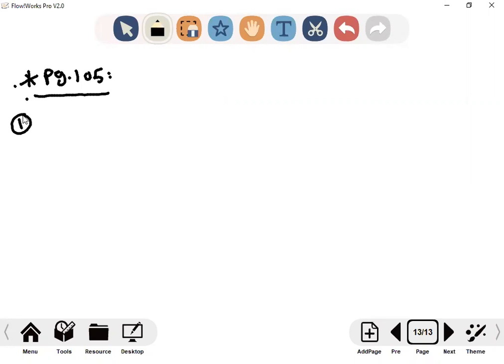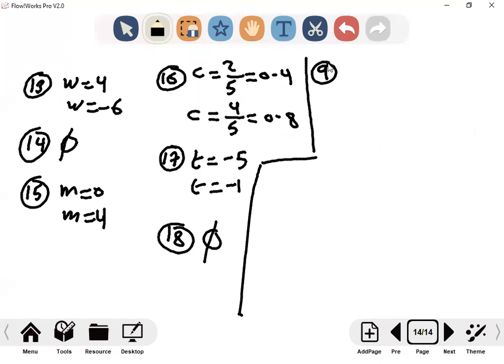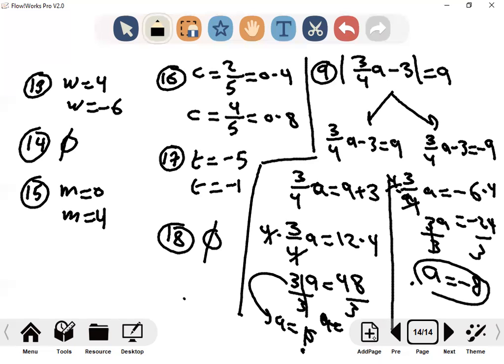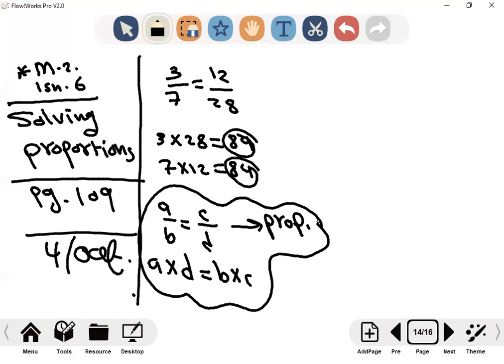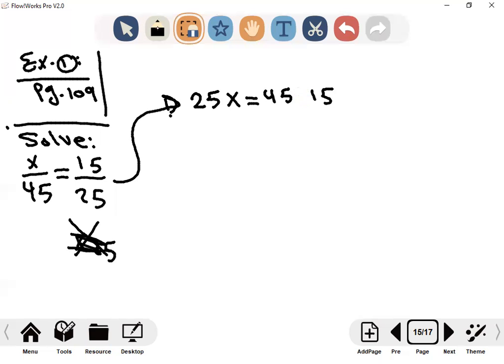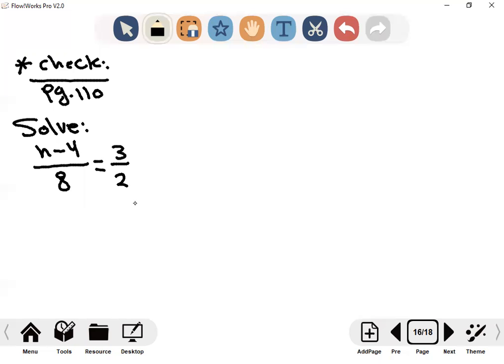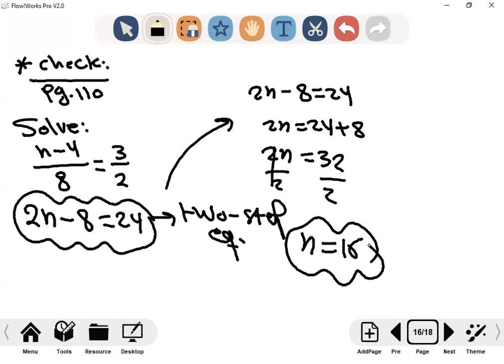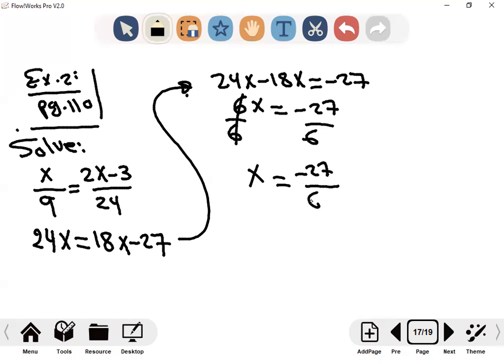solving proportions 8b